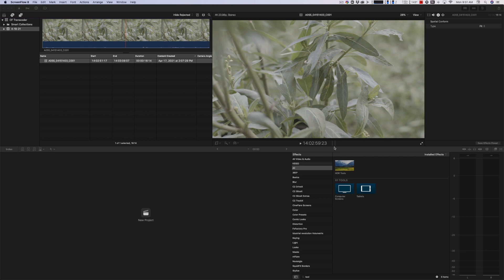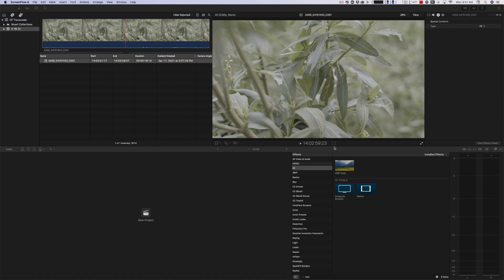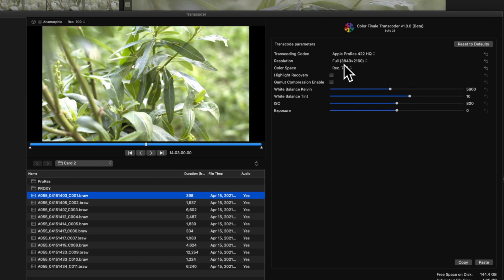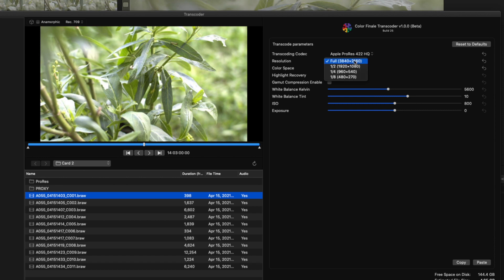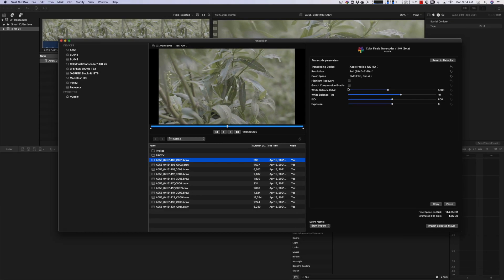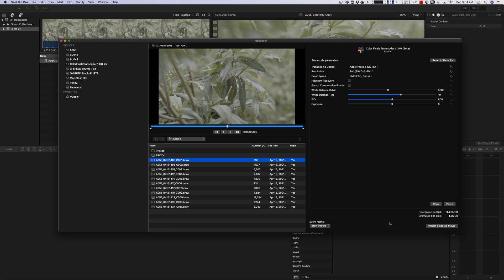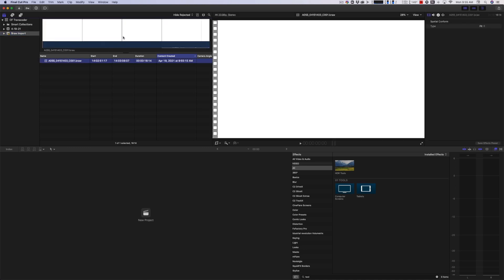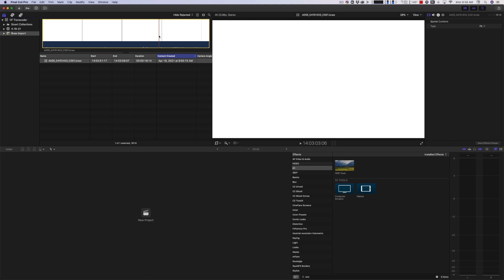Color Finale Transcoder First Look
After pre-ordering and downloading Color Finale Transcoder this is my first impressions.